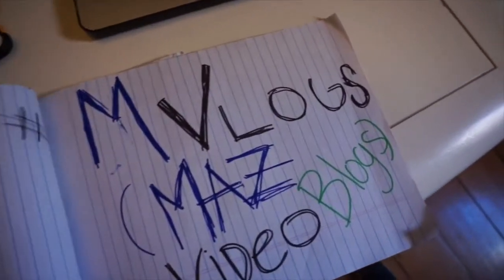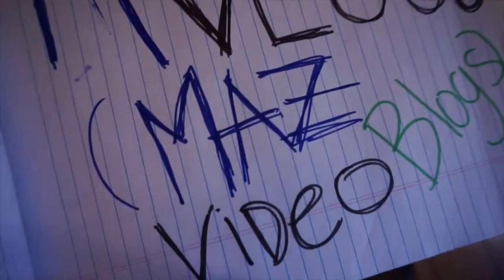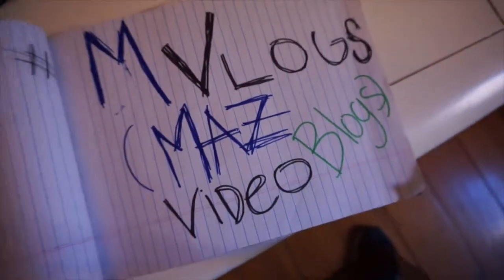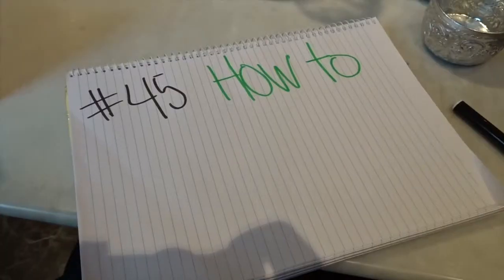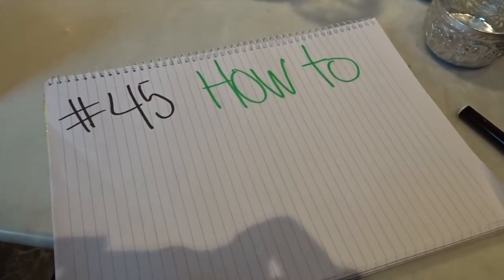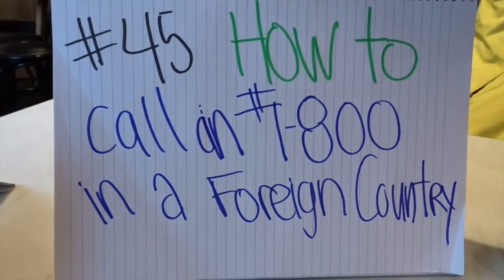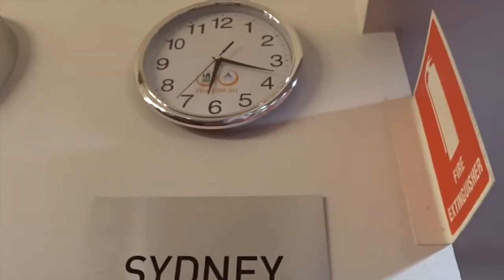Mvlog 45: How to call a 1-800 number Internationally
Day 45. I found out how to call a 1-800 number from Australia! I hope this helps you if you have the same problem.